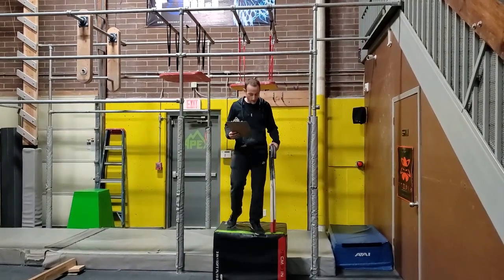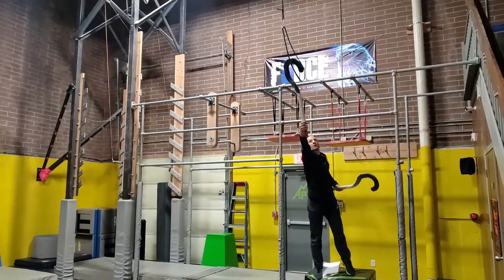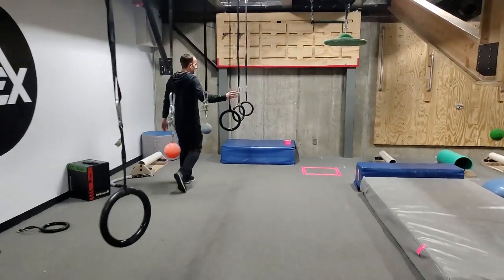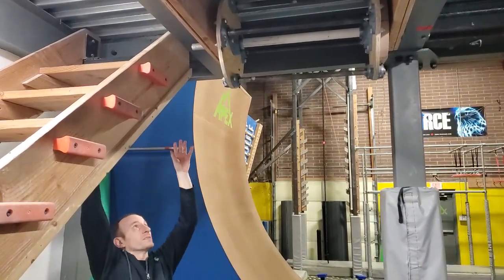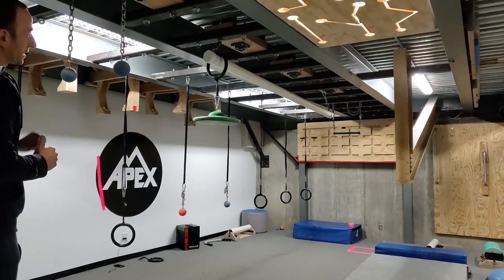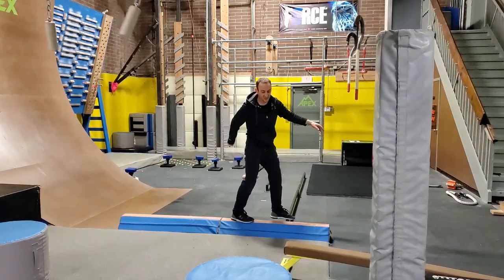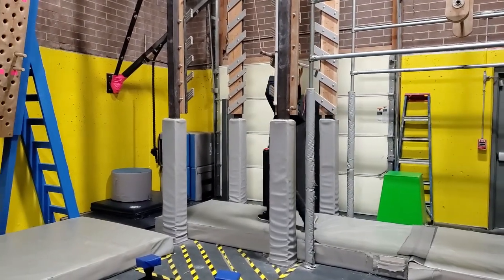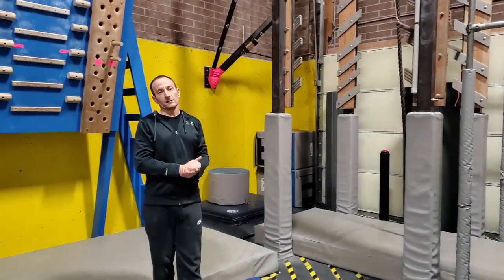2021 APEX CSNA 14-17 Age Group Course Walkthrough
This is the 14-17 year old age group course walkthrough for the 2021 APEX CSNA competition.